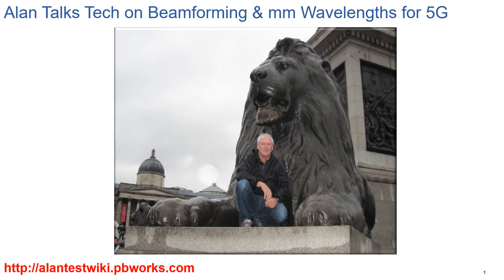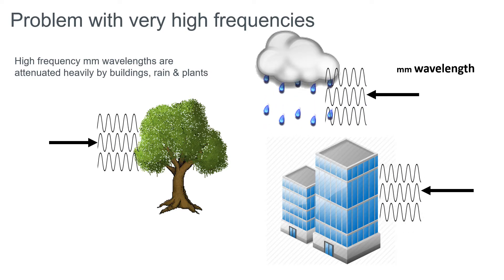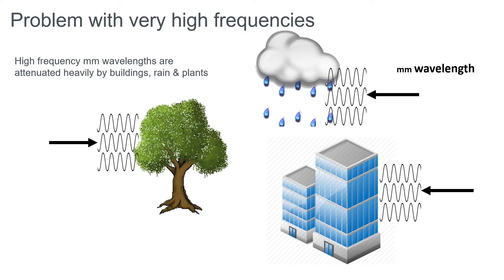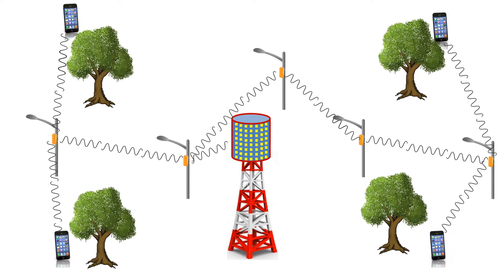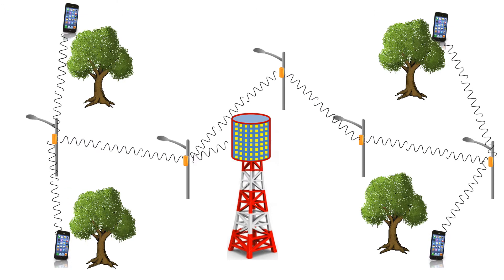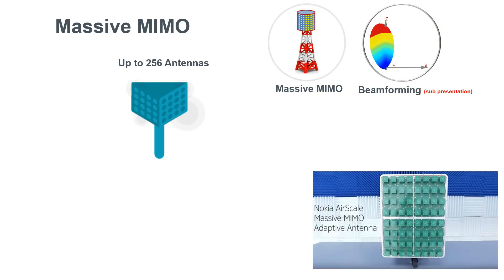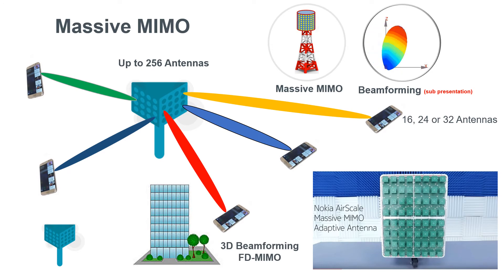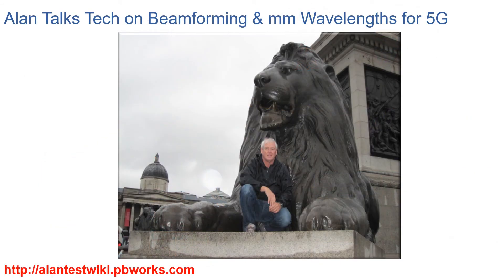Use of mm Wavelengths & Beam Forming with 5G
This video will give you a quick intro to the very high frequencies that 5G will use, and some of the challenges. These frequencies will be needed to help provide the very high data rates that 5G will be expected to support.